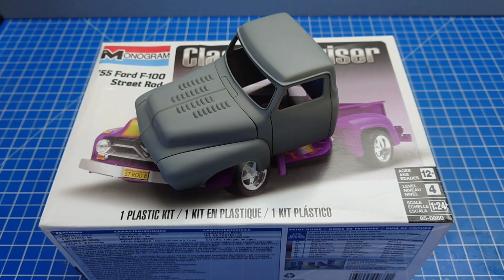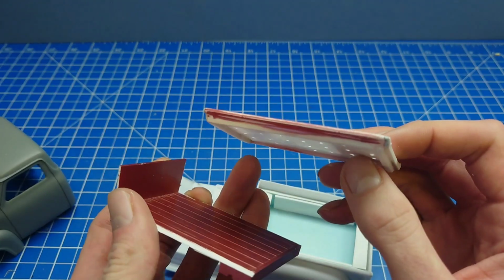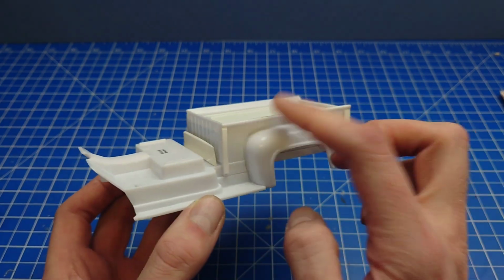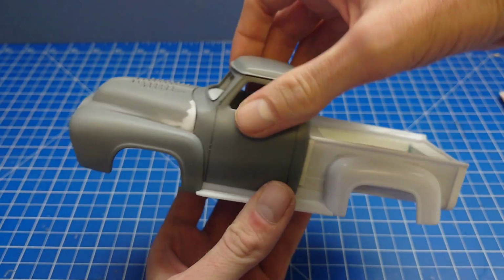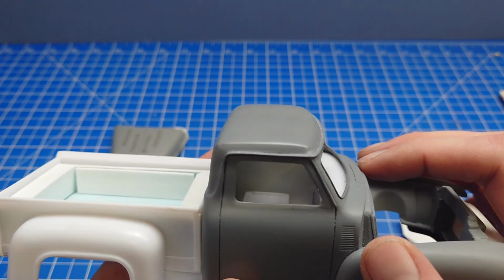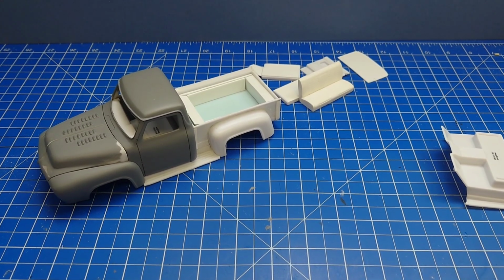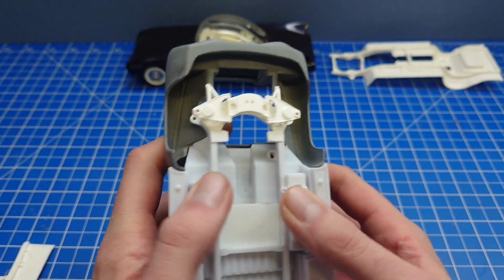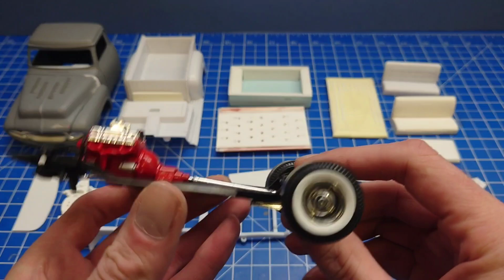USACC GB 2023 - Building The Mountain Pearl Ford F-100 Pickup Truck - Update 8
It's been a while since we had an update on the USACC Group Build and with time swiftly ticking away we thought we best try get this thing the best chance of being finished.

In this episode we will be mainly concentrating on the bed fabrication, but have also made a start on the interior and chassis.

This is another long one I'm afraid but we have done a lot in the last couple of weeks, will it be enough? The Jury is definitely still out on that one.

John @J.B.Scale.Creations